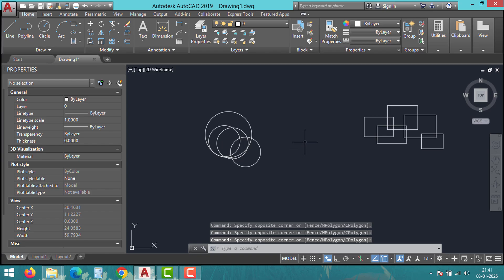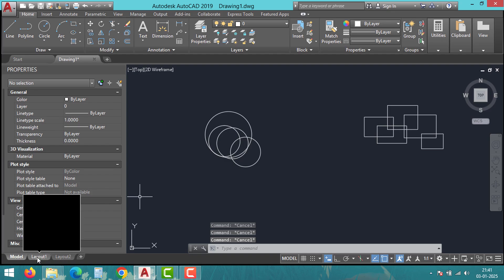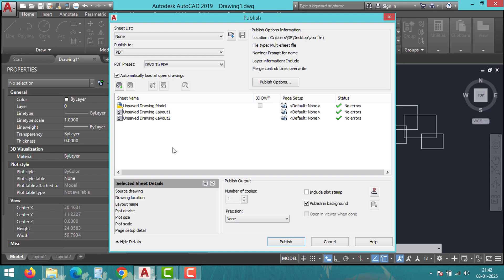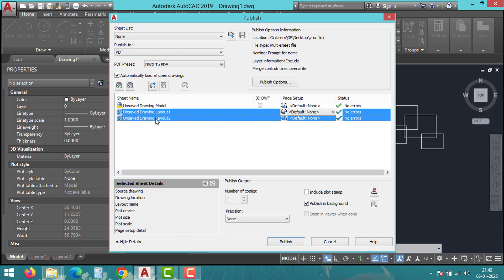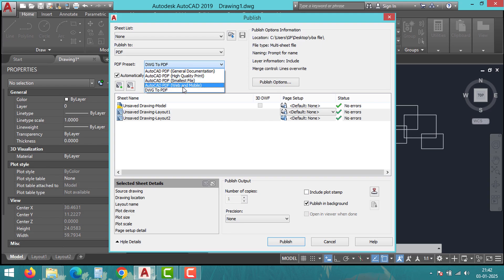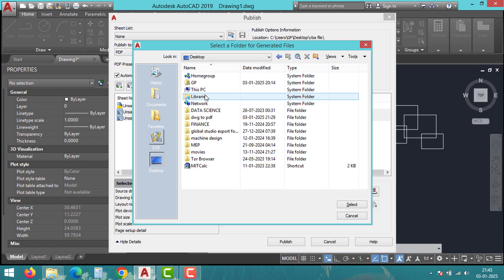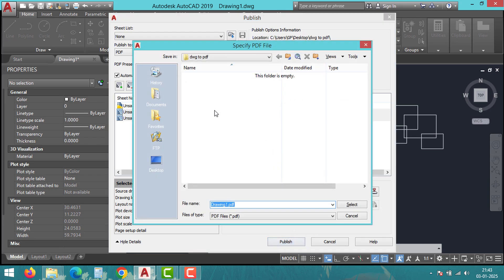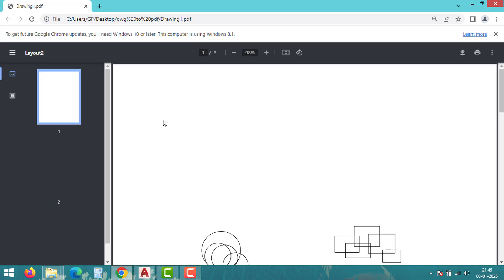HOW TO EXPORT MULTIPLE LAYOUTS INTO PDF IN AUTOCAD | AUTOCAD TUTORIALS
Learn how to quickly export multiple layouts into a single PDF file in AutoCAD! This step-by-step tutorial will help you streamline your workflow and save time. Perfect for architects, engineers, and designers. Watch now and boost your productivity!